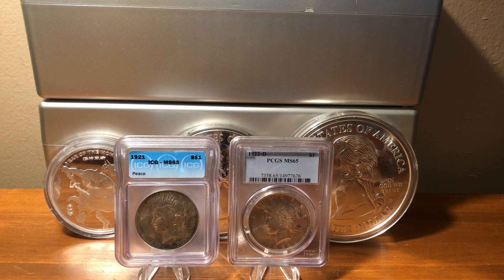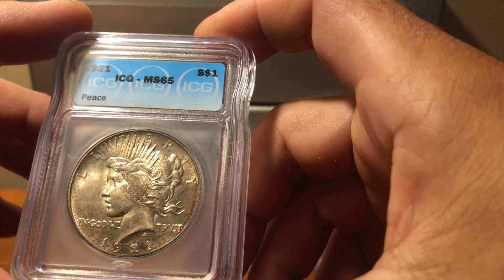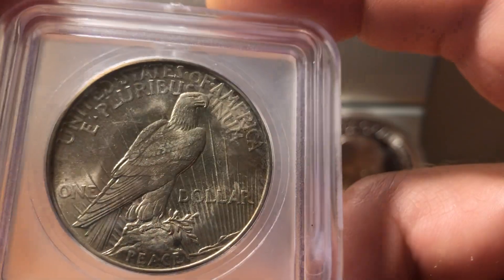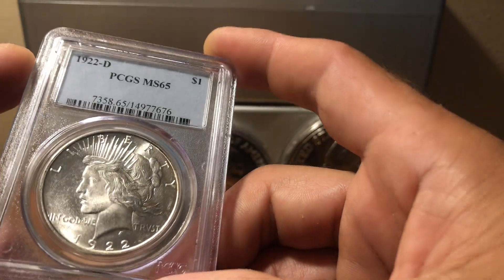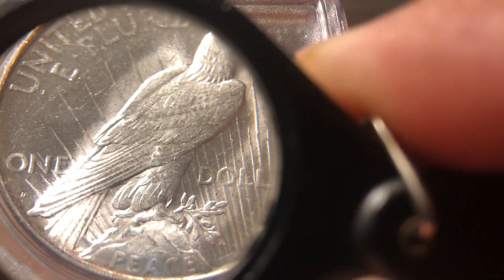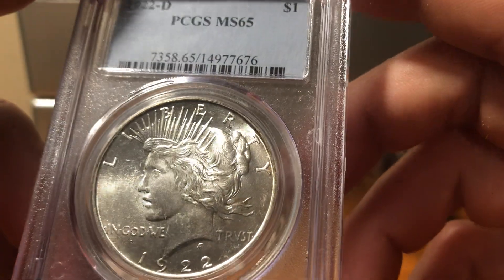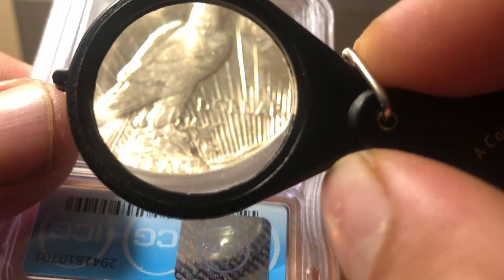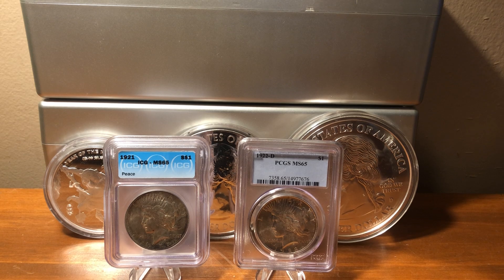2 more tough Peace Dollars for the set!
A really nice 1921p high relief and 1922d both in 65